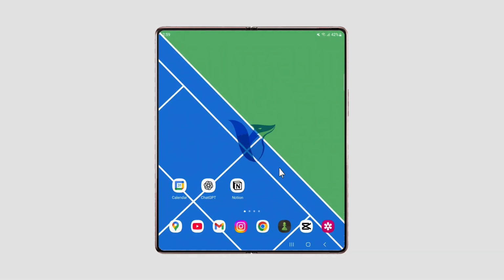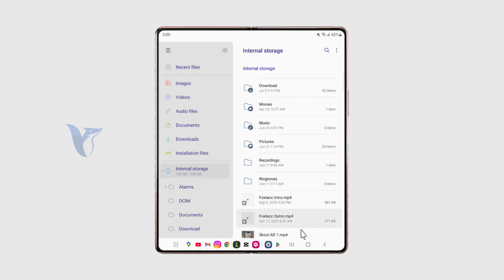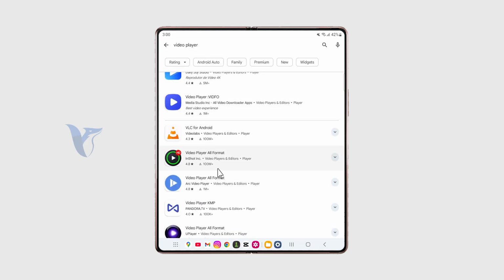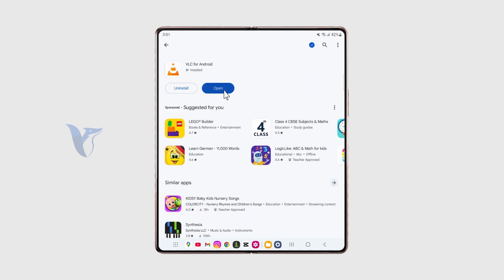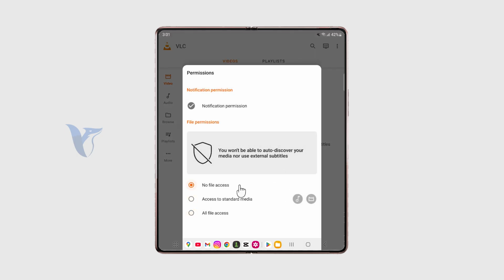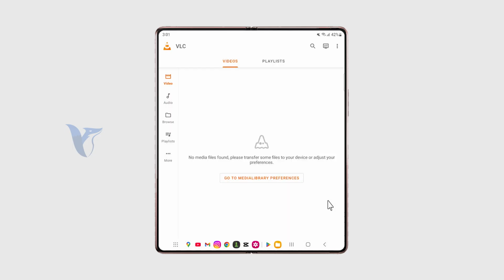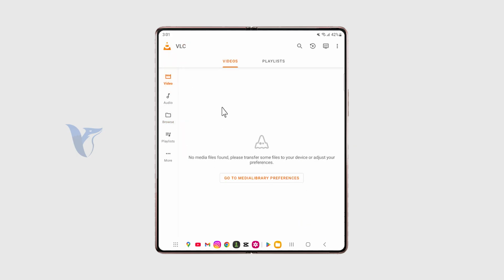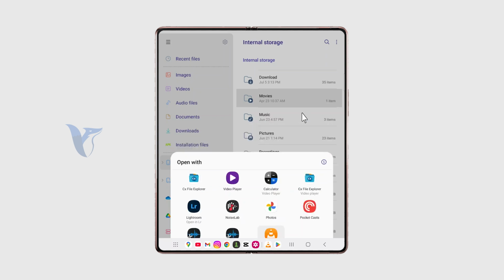How to Fix Can’t Play this Video on Android (tutorial)